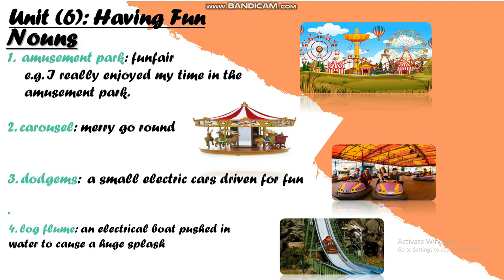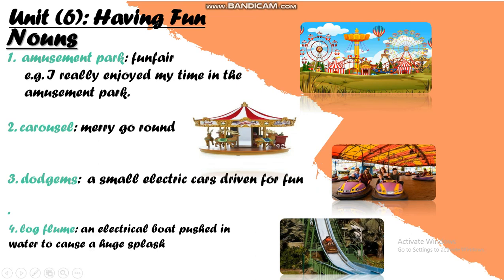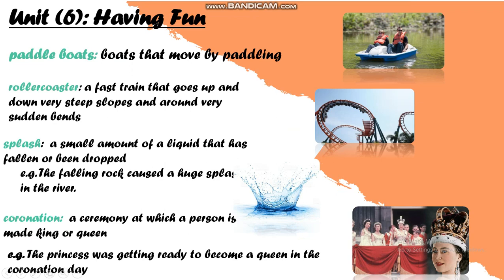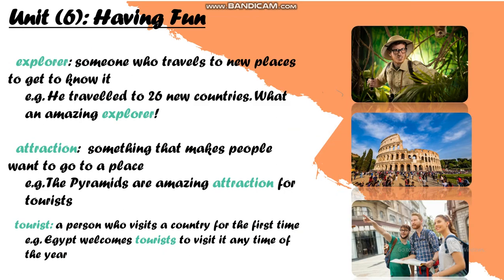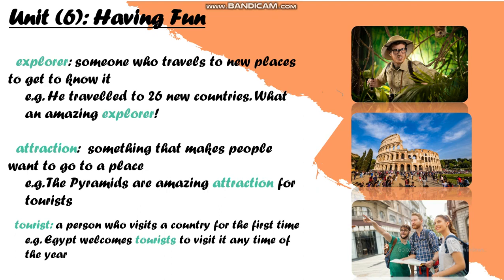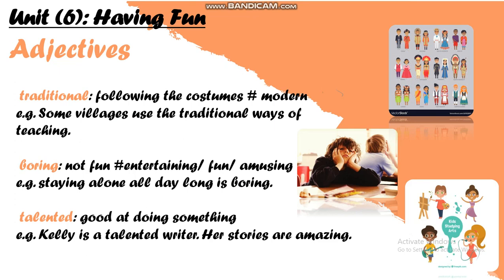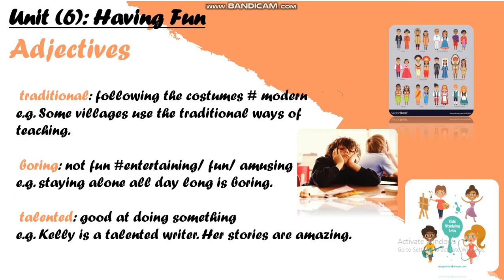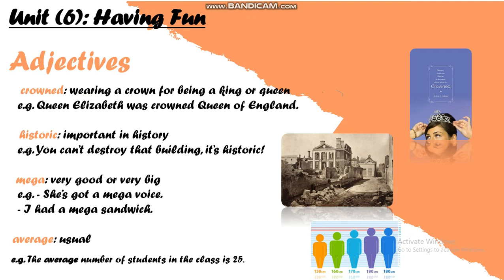English Jr 5 ODI Unit 6